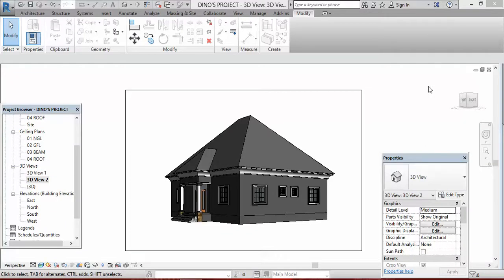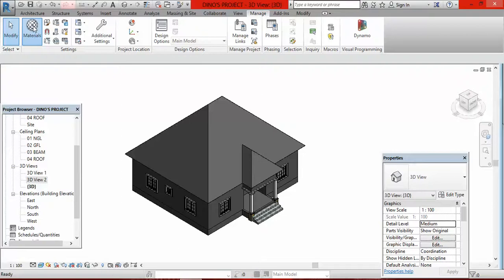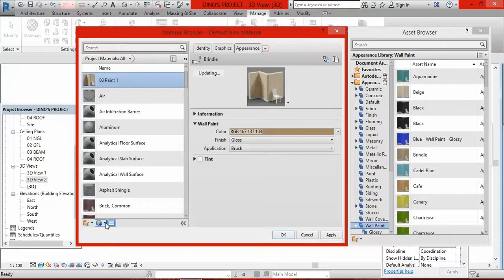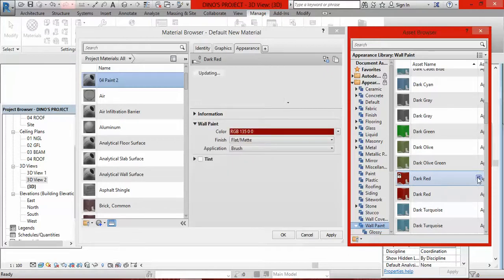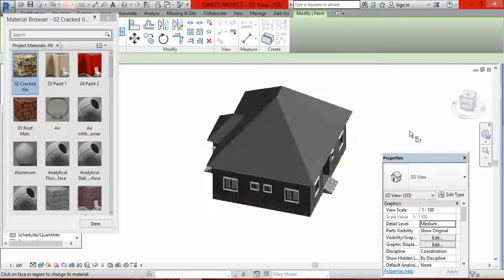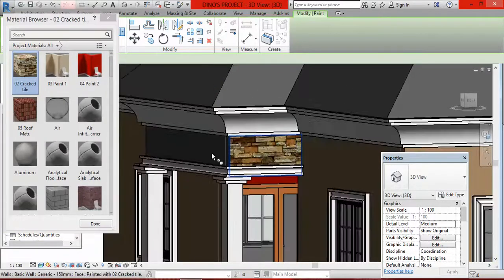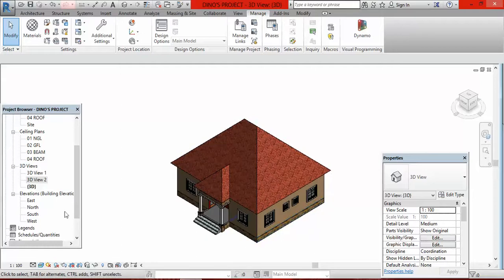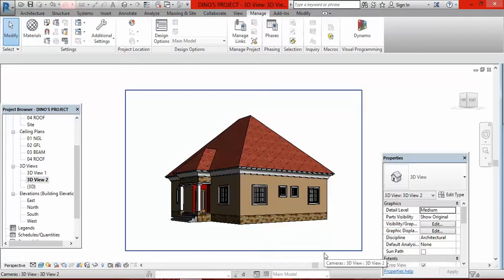How to Apply Materials to Objects or Components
In This Video, You Will Learn How To Apply Or Edit Any Material On An Object Or Component In Your Projects.
-  By Frank ilo (CEO- AfriDezigns Studio)